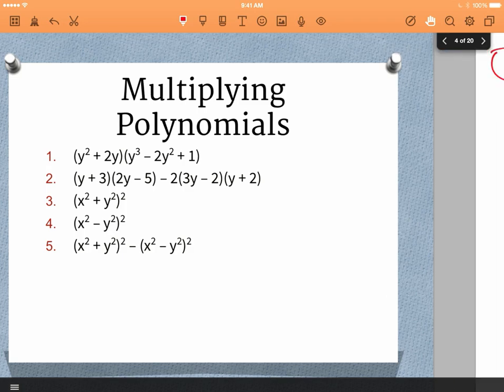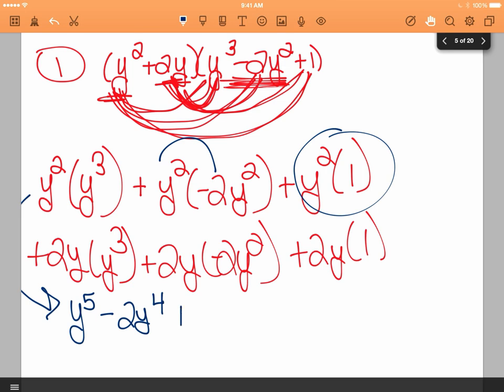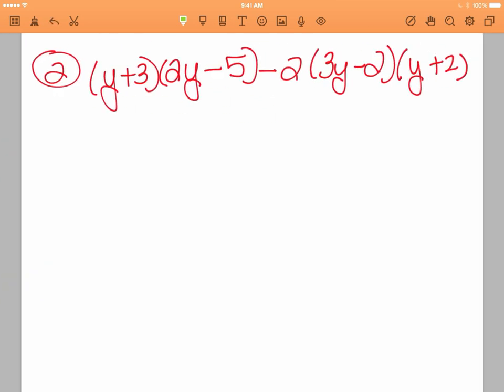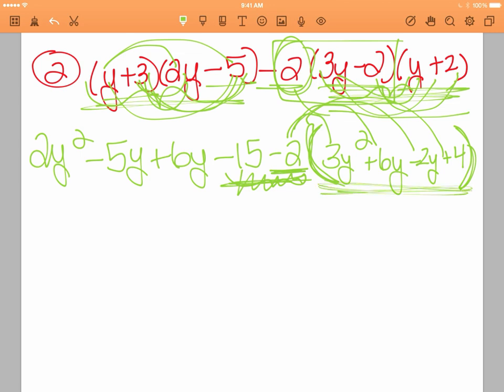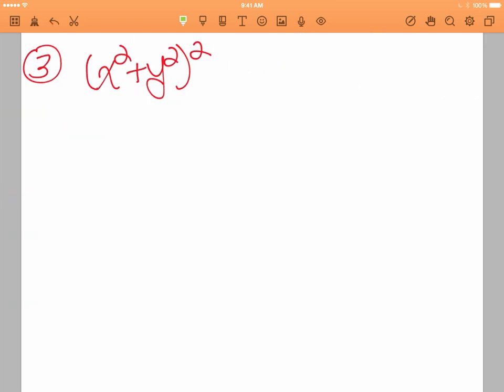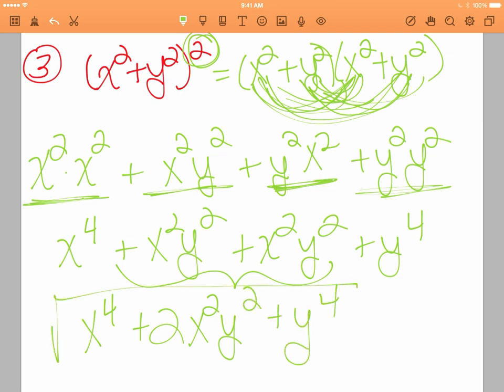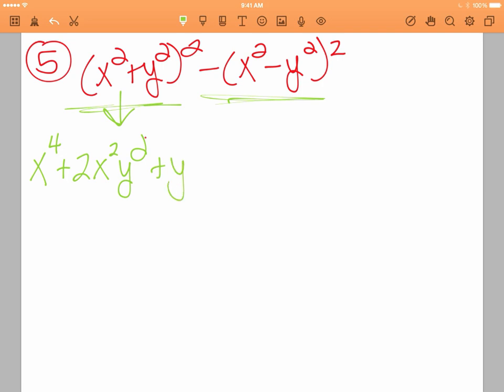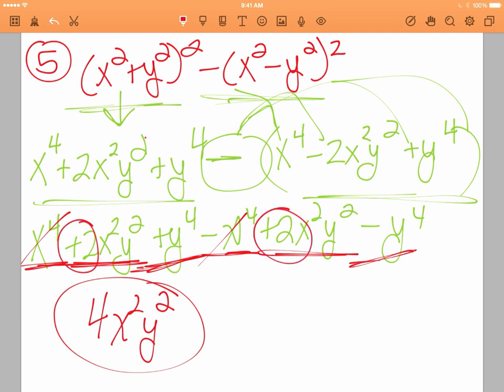multiplying polynomials practice